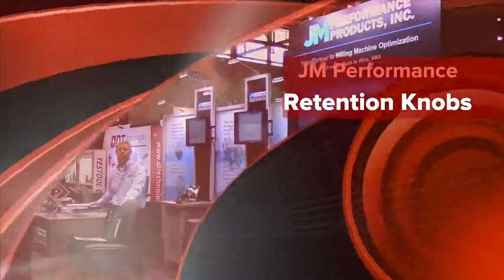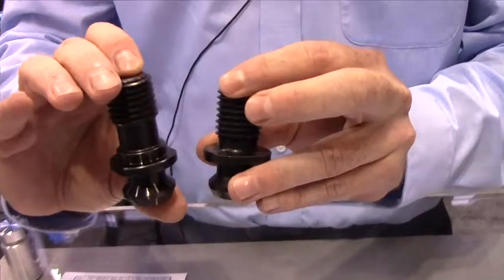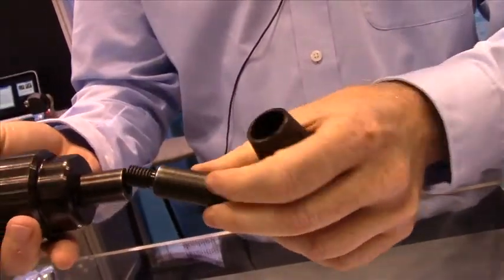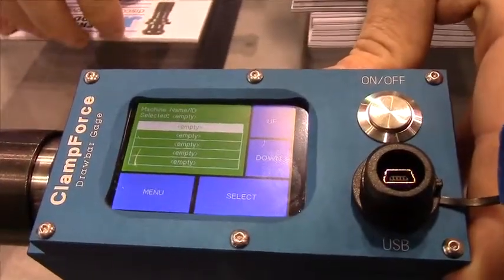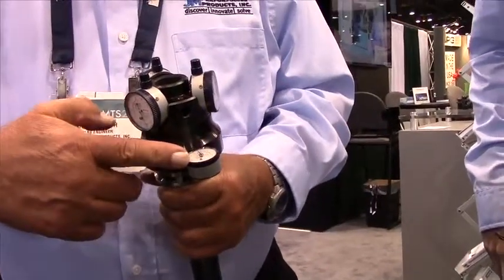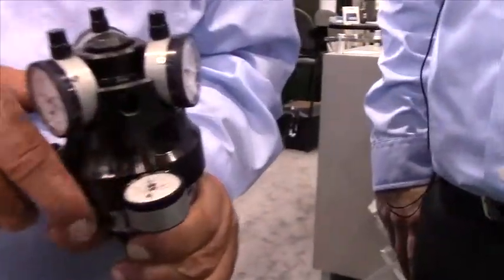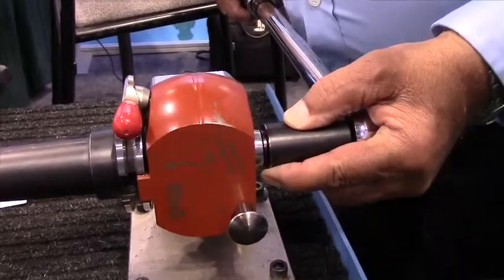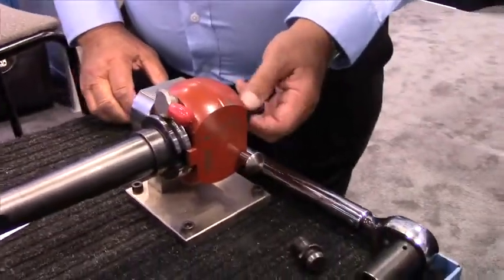JM Performance demonstrates high-torque retention knobs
Watch this brief video as JM Performance Products demonstrates how the company's high-torque retention knobs prevent toolholder expansion.